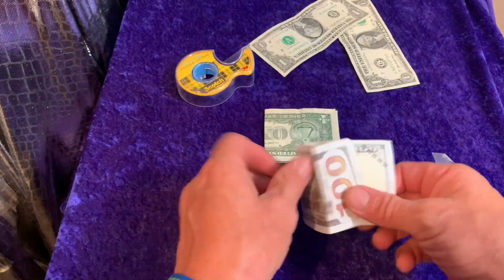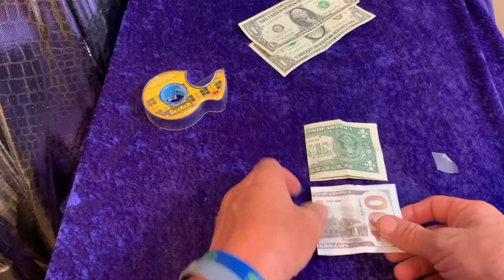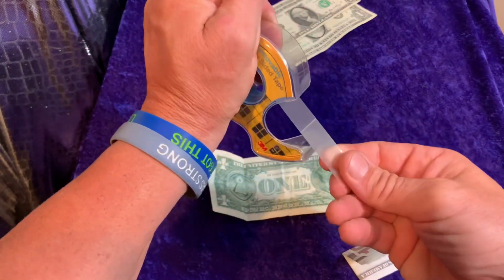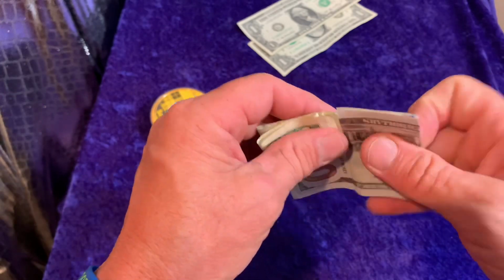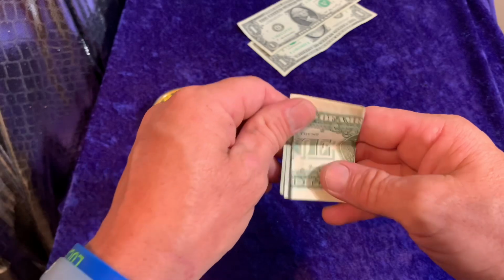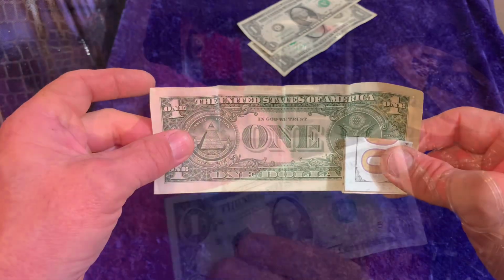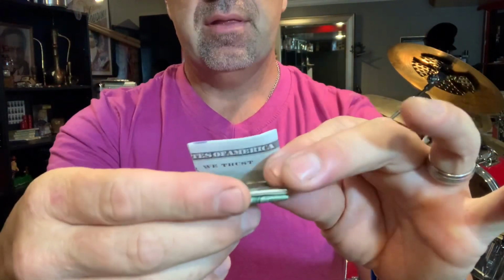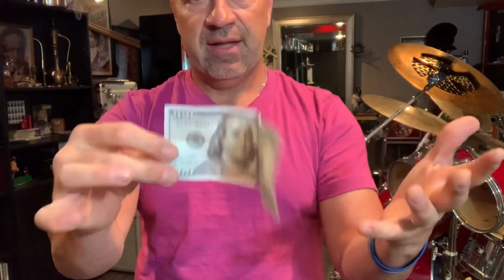How I made $1M! In magic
I really hope you try one of these tricks. On this video I teach you three rubber band magic tricks which are so easy to do after you learn the secret. So grab a handful of rubber bands, a ring and lets perform some magic.
you can always carry around a few rubber bands on your arm?
Making 1 million is possible and so easy if you start with 2 to buy your equipment. LOL

Im also on TIKTOK
Jasonthegreat777
My son Brad on Tiktok (He has over 1.7 million)

Please like and consider donating to these awesome organizations
if you have money laying around? They were there for us!